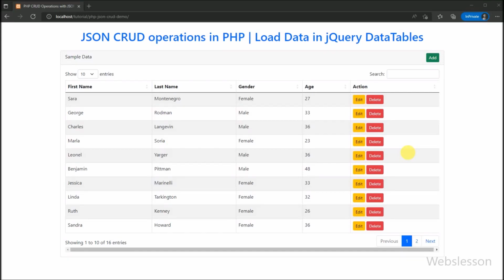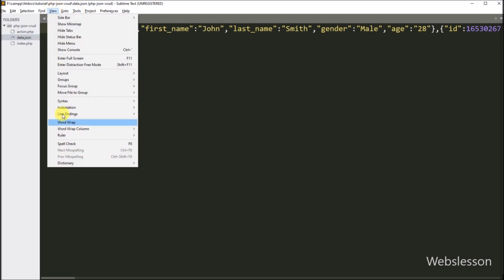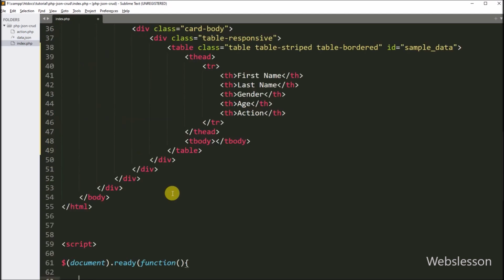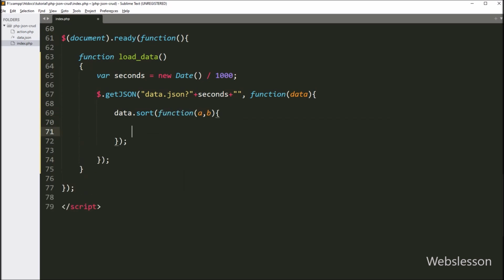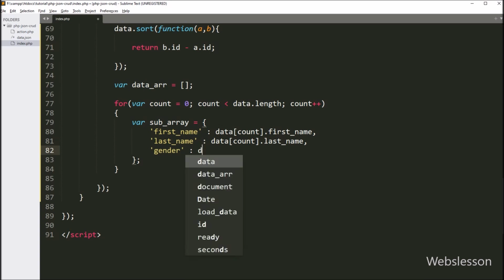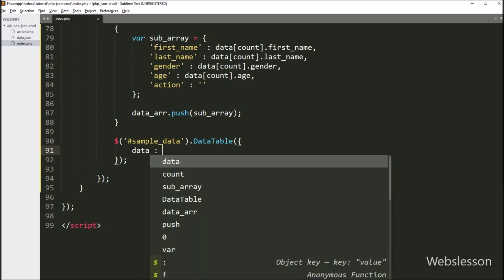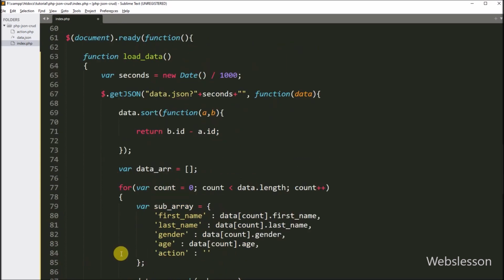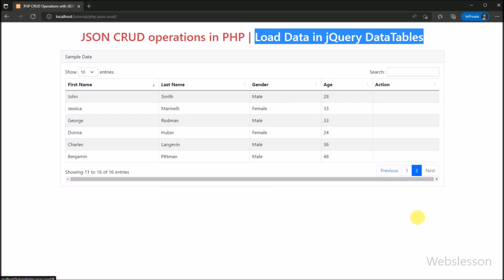JSON CRUD operations in PHP | Load Data in jQuery DataTables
Learn How to Create PHP CRUD by using data from JSON file. Son in video tutorial, we are going to make PHP CRUD Application on JSON file and in this part you can learn How to read data from JSON file and load JSON file data in jQuery DataTables plugin with feature like searching, pagination, sorting etc. In this part we will use DataTables JavaScript Data source option for display JSON file data in jQuery DataTables plugin. This is first Data Read operation of JSON CRUD operation tutorial and here we have display data of JSON file in jQuery DataTable in tabular format on the web page.